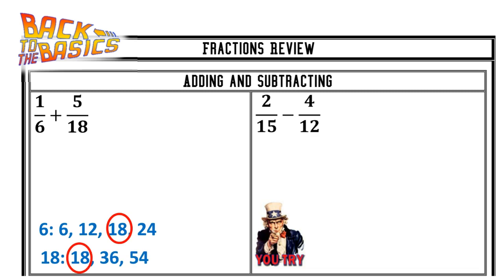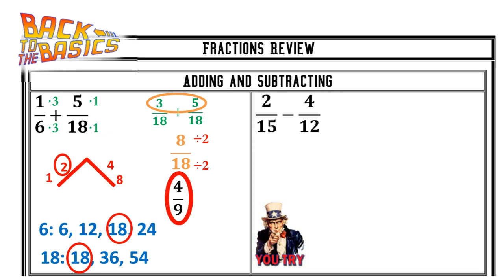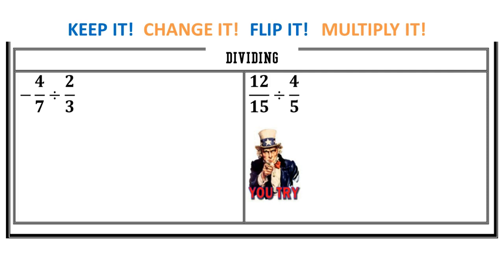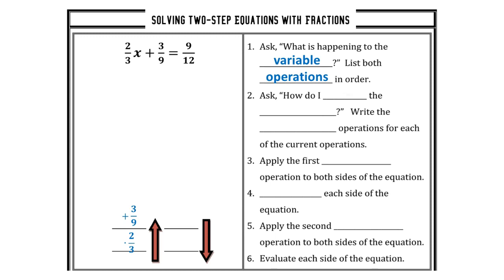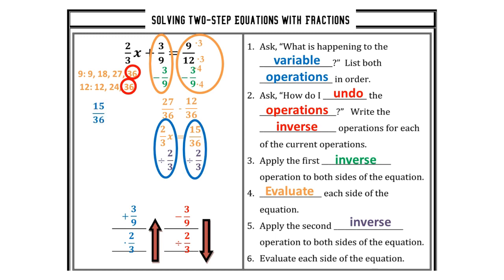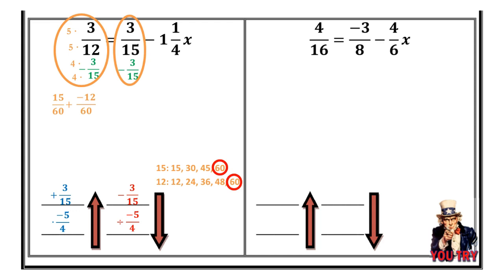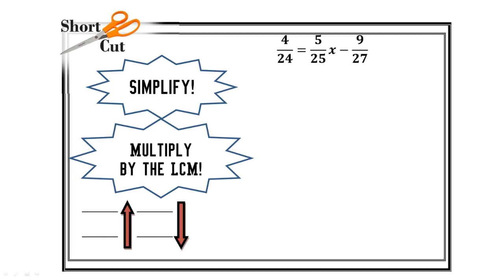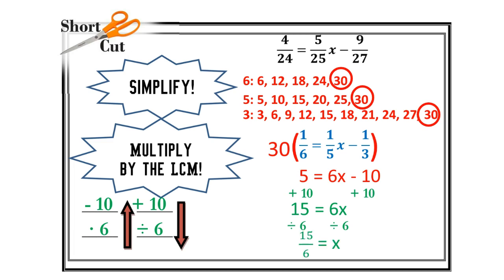Solving Two-Step Equations with Fractions